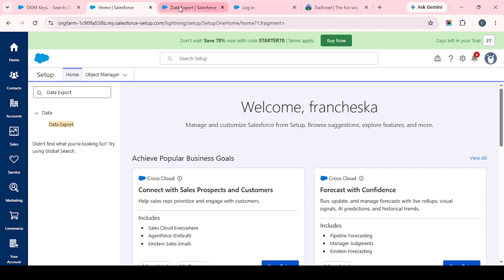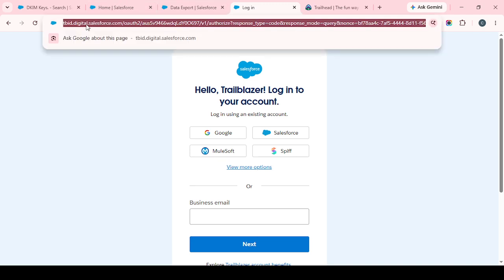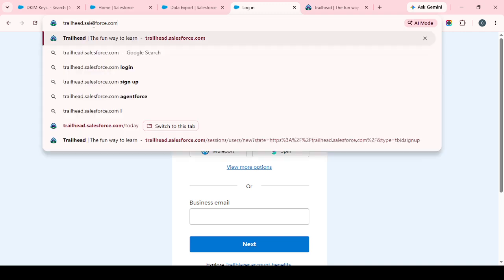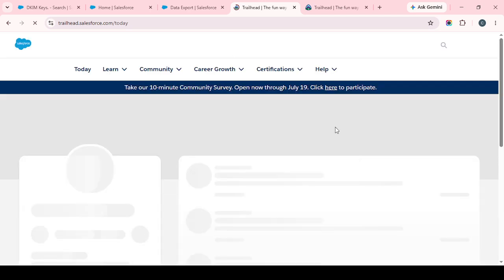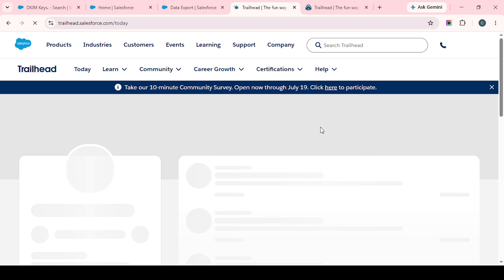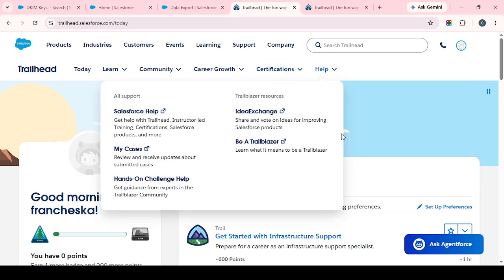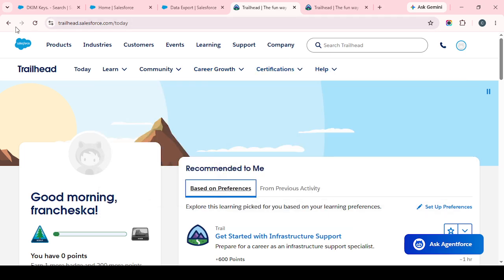How To Create Trailhead Account In Salesforce